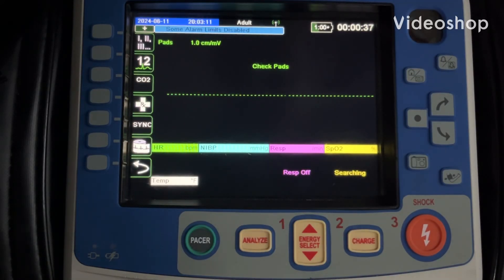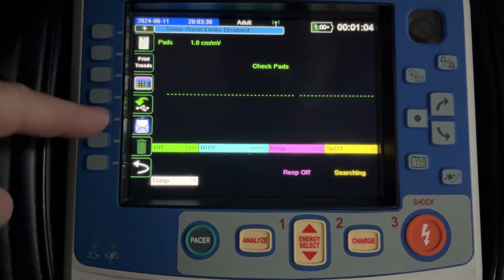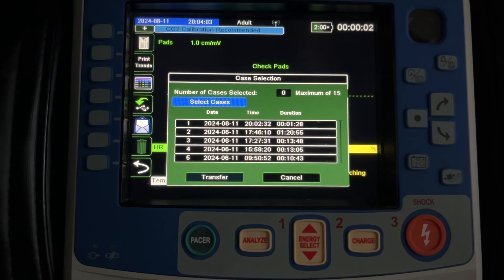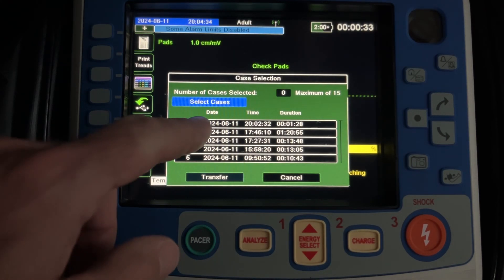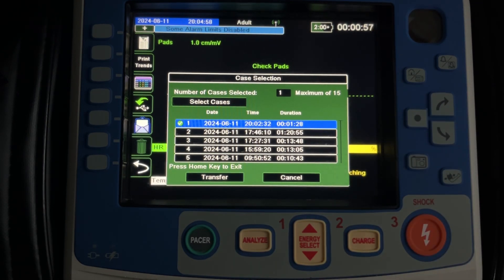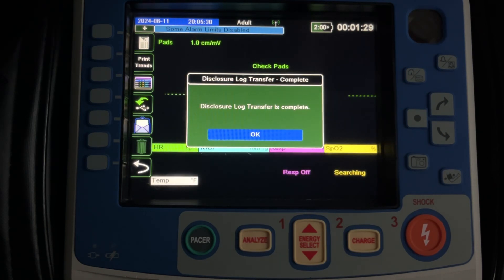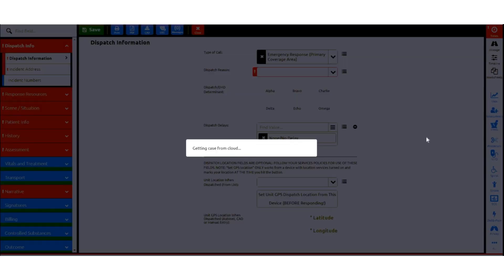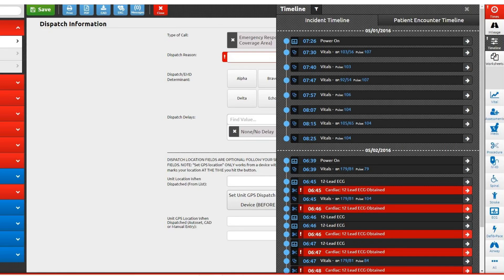Moving Data from the ZOLL X Series Advanced to ImageTrend-ZOLL X Series Tips and Tricks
The process to upload data from the ZOLL X Series Advanced to ImageTrend ePCR